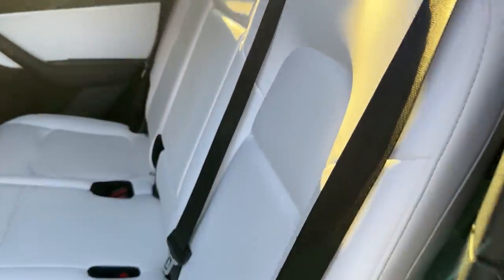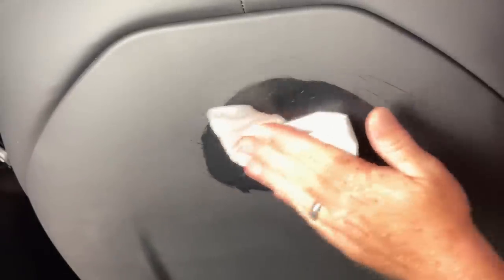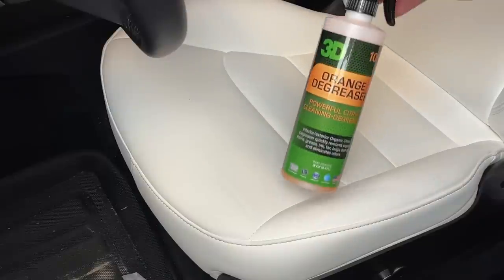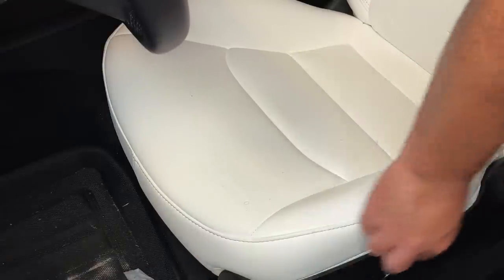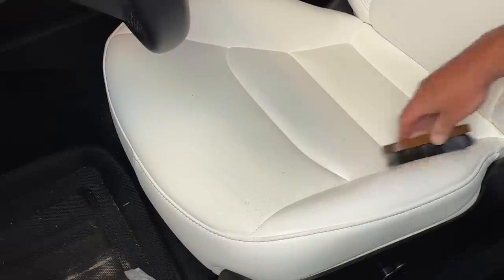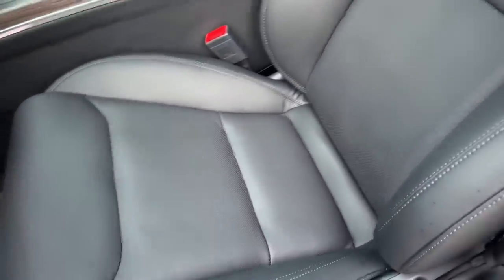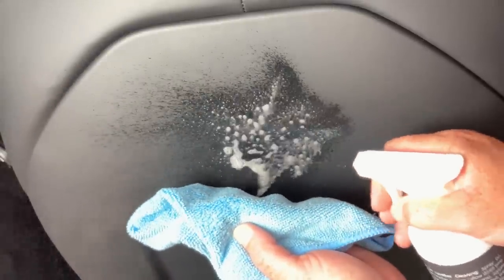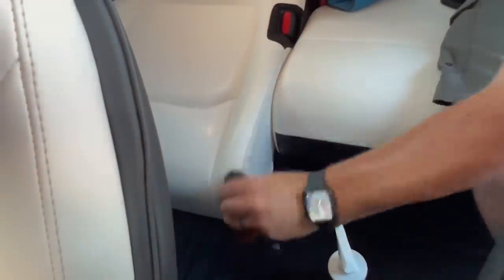Tesla Seat Cleaning Hacks: Products Every Owner Should Have!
In this comprehensive guide, we're diving deep into the world of Tesla seat care. If you're a Tesla Model Y owner, or any other Tesla Model, or thinking about becoming one, this video is a must-watch to keep your Tesla's interior looking and feeling brand new.

🌟 In this video, you will learn:

🚗 1. The Must-Have Products: Discover the specific cleaning products that are safe for your Tesla's seats, including vegan leather, synthetic, and fabric materials. Say goodbye to stains, spills, and wear and tear with the right arsenal of products. After owning our Tesla Model 3 for more than 2 years and 60k miles, I have finally found the right products you need to maintain and keep your seats looking fresh.

🧼 2. Step-by-Step Cleaning Process: We'll walk you through a step-by-step cleaning process that covers every aspect, from spot cleaning to deep cleaning. From day-to-day cleaning, jean transfer stains, and even sunscreen stains on the back interior, I have the right tools for the job, and you will too.

🛡️ 3. Maintenance Tips: Keeping your Tesla seats in top condition requires ongoing care. We'll share maintenance tips and tricks to ensure your seats stay comfortable and beautiful for the long haul. This always starts with a base layer of protection with a Tesla Interior ceramic coat.

💰 4. Protecting Your Investment: Your Tesla is a significant investment, and taking care of its interior is crucial for resale value and your driving pleasure. Learn how proper seat care can protect your investment.

❓ 5. Q&A Session: We'll address some common questions and concerns about Tesla seat care from our viewers, ensuring you have all the information you need.

Join us on this journey to become a Tesla seat care pro. Don't miss out on the opportunity to elevate your Tesla ownership experience and preserve the beauty and comfort of your seats.

🔗 Useful Links:
Tesla Seat Cleaner
Nylon Interior Brush
Interior Ceramic Coat

Filming Equipment
128 GB Pro SD Card